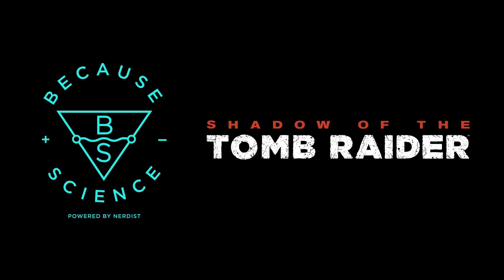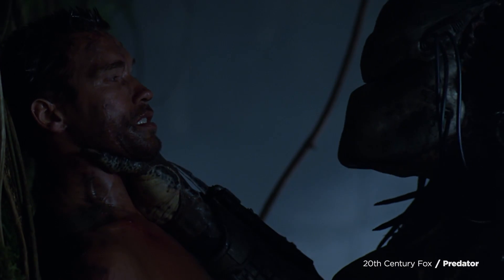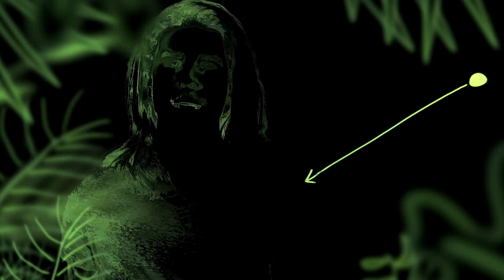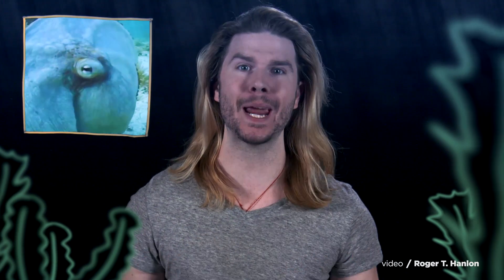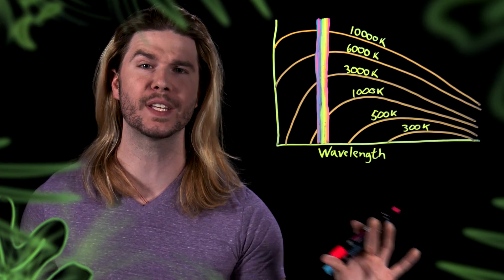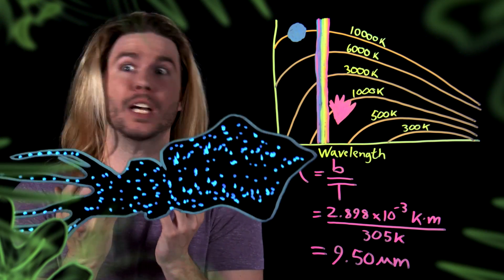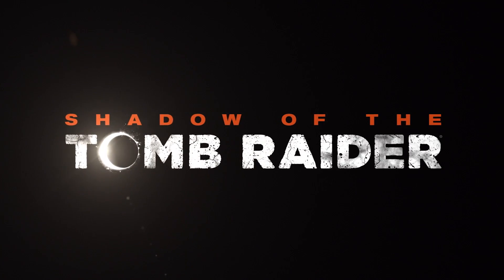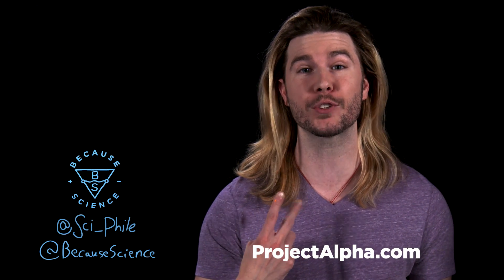The Predator Explained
The Predator is back on the big screen showing its status as one of the most dangerous killers, but why is it so deadly? Kyle has the camouflaged details on this week's Because Science!